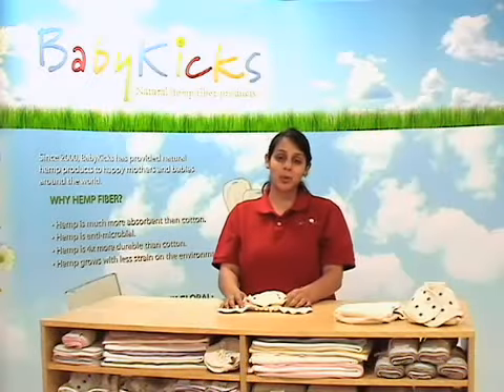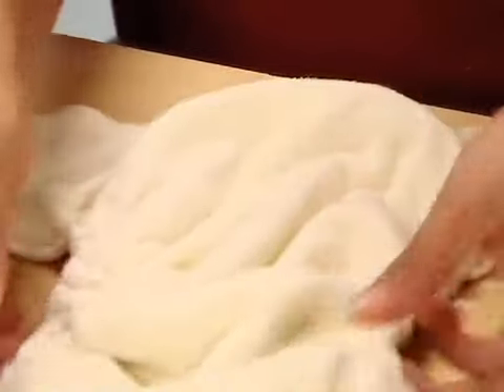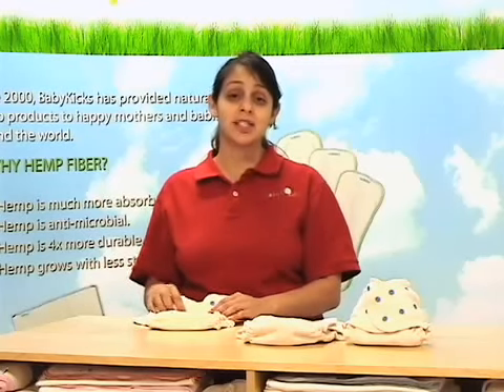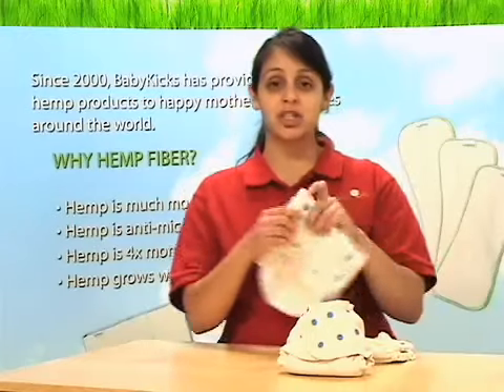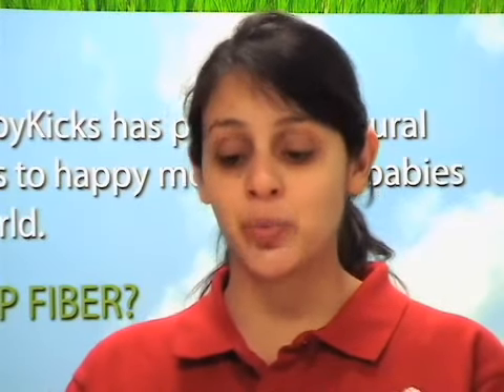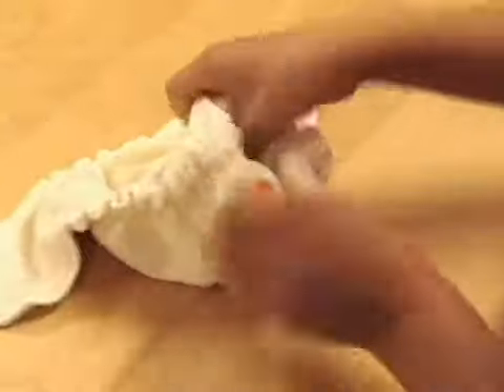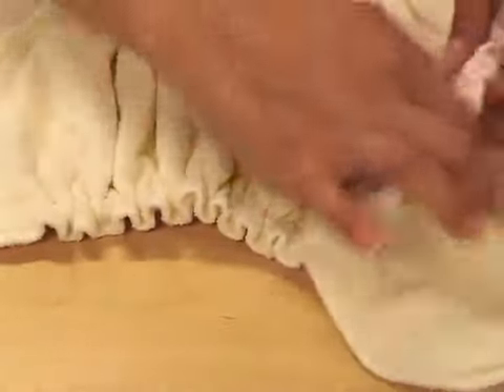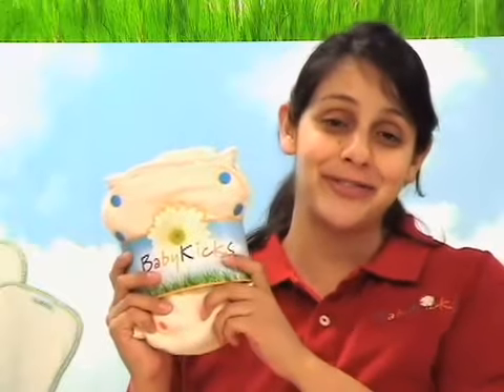BabyKicks Organic Fitted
This short video highlights all the neat features of the BabyKicks Organic Fitted.  Points covered in the video include how to snap the diaper, how to fold it for newborns, its one size feature and much much more.